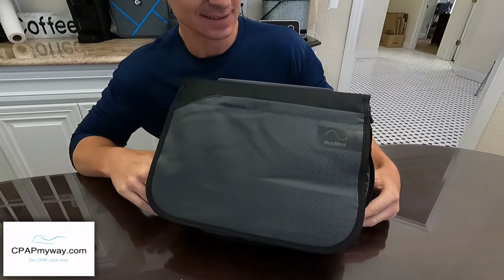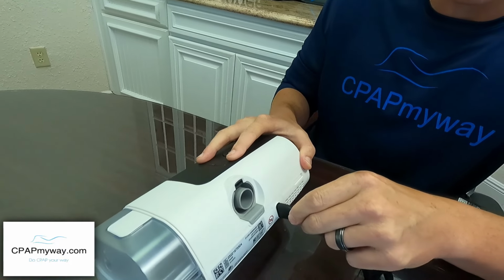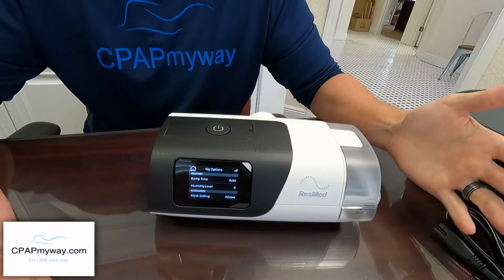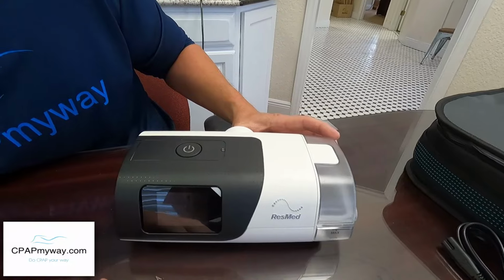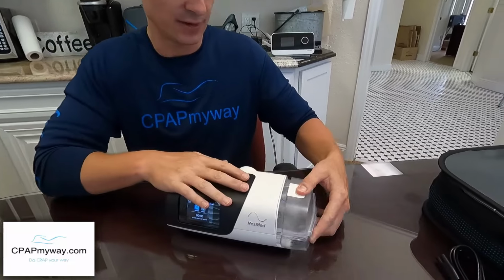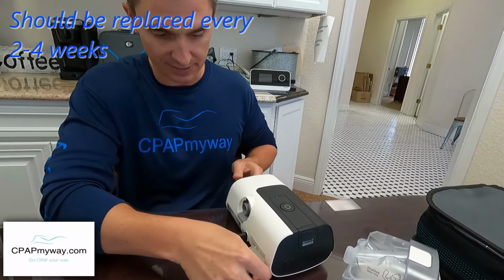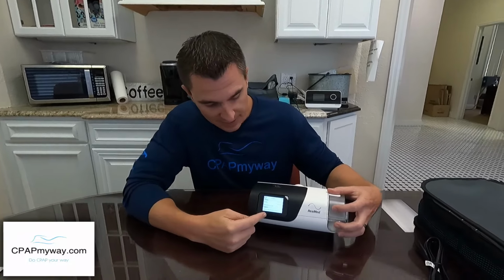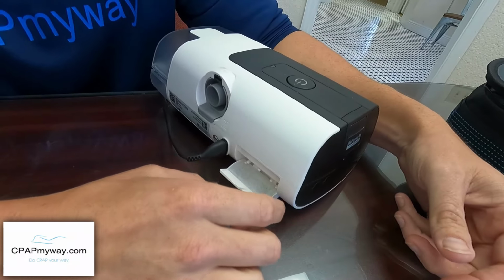ResMed AirSense 11 - Setup, Maintenance, and Review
Check out the latest CPAP from ResMed. In this video we go over all the pros and cons as well as how to setup and maintain your AirSense 11 CPAP. All the links needed are listed for you below.